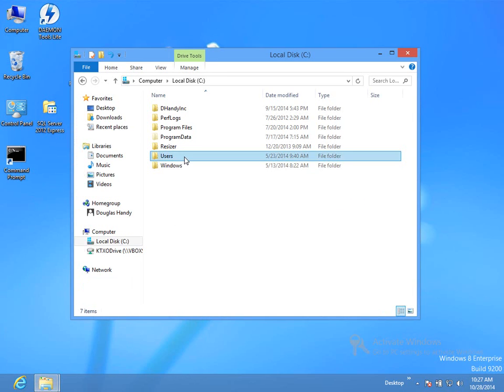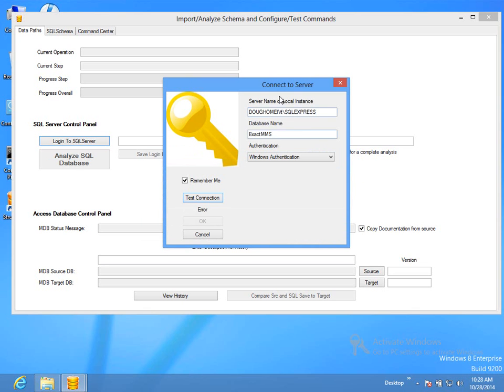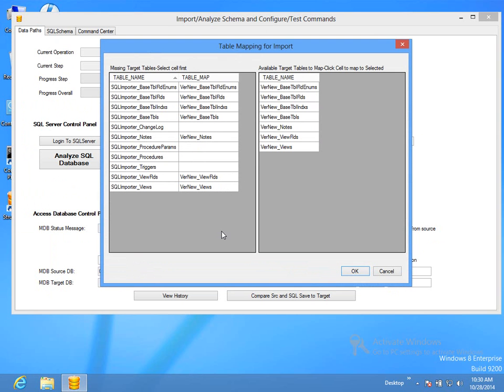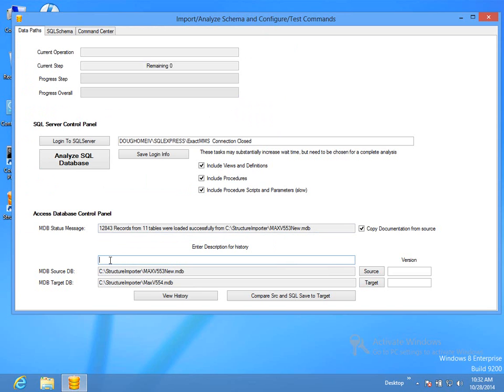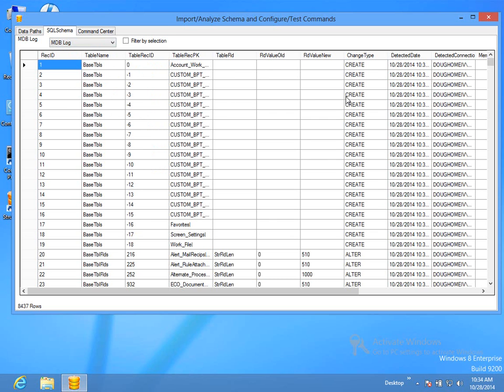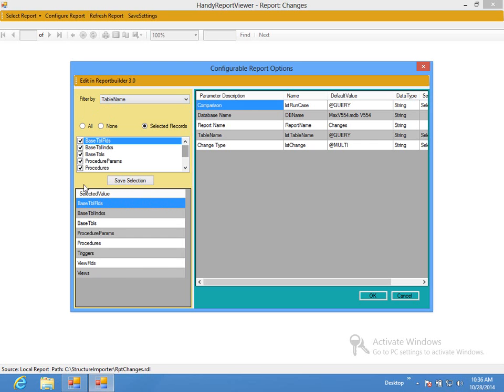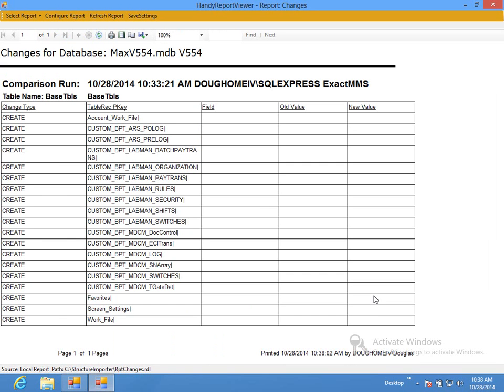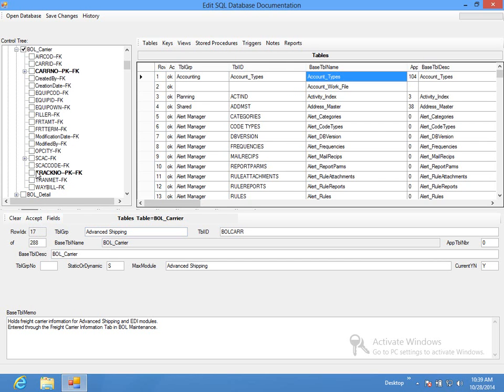SQLImporterFirstRun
Training video for installing and using StructureImporter